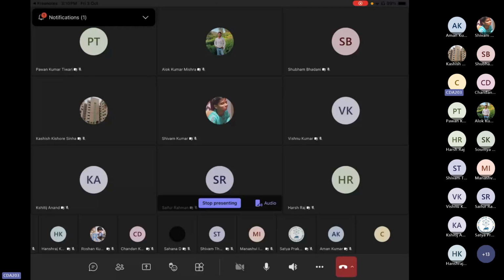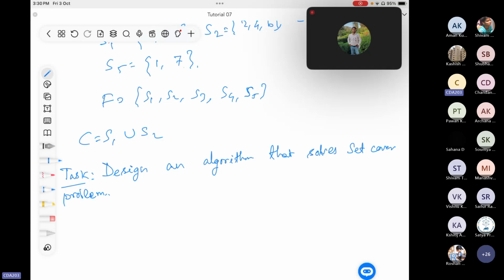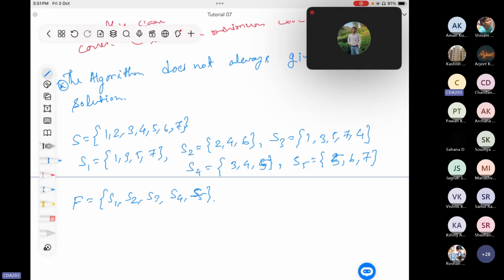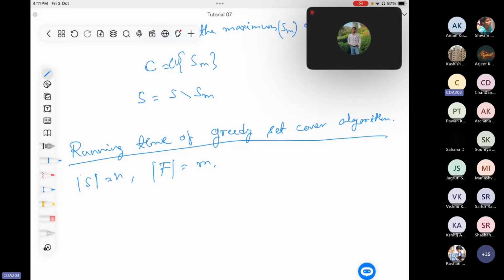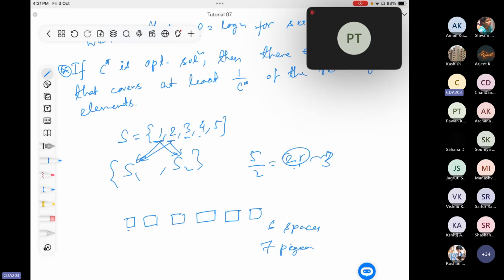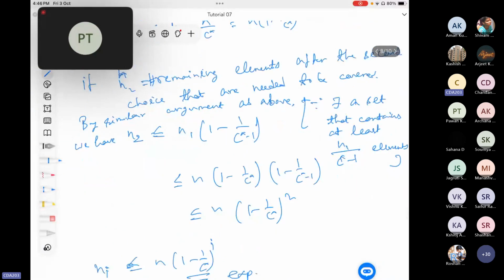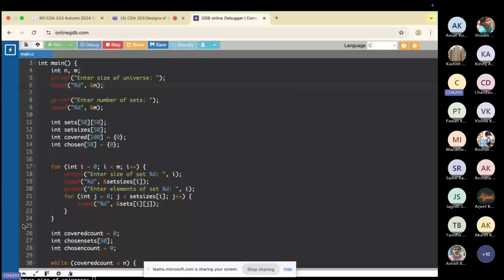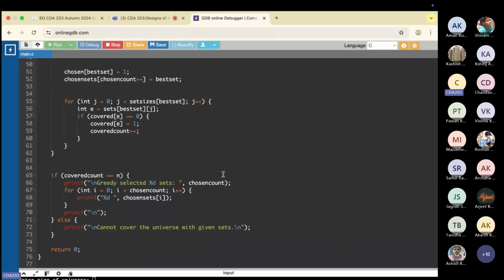Design of Algorithms Lec :-19